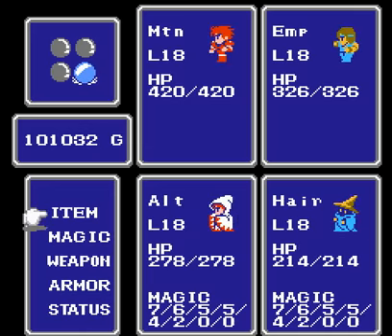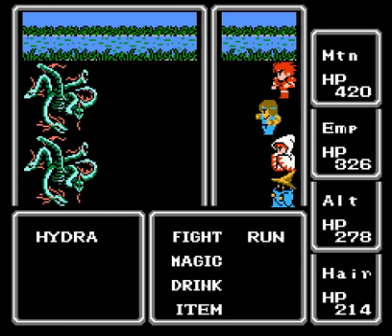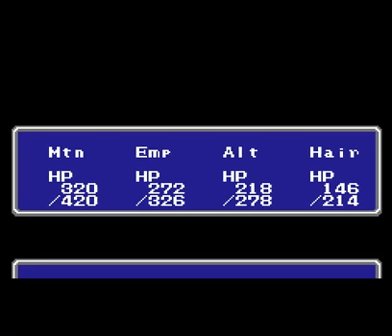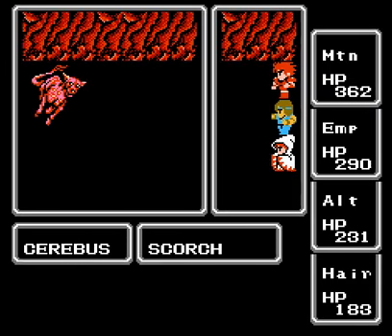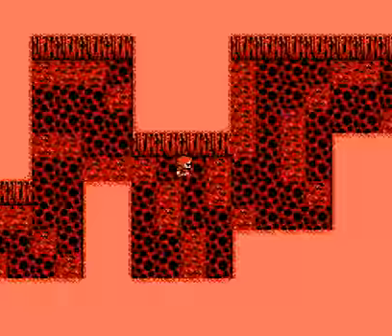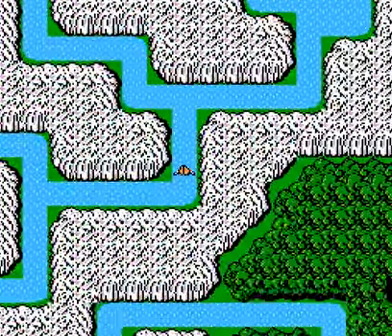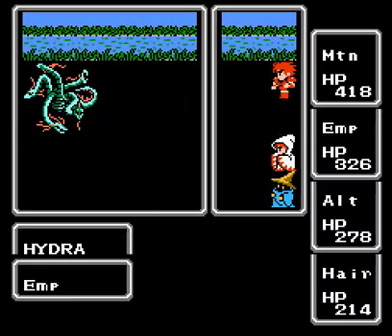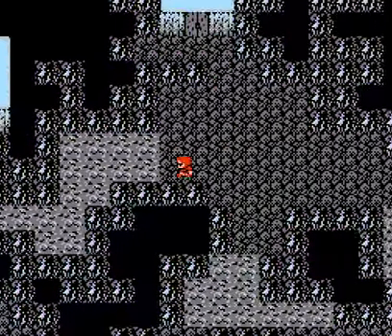Let's Play: Final Fantasy 1 (Part 6) - Kary & Ice Cave Fun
Here's part 6 of Let's Play Final Fantasy 1 for the NES. This is played on an emulator called FCEUX.

In this video, I take on the Gurugu Volcano, and then I dive into the Ice Cave. Will I be victorious in the Ice Cave? Find out now!